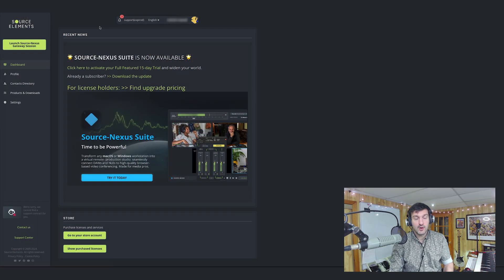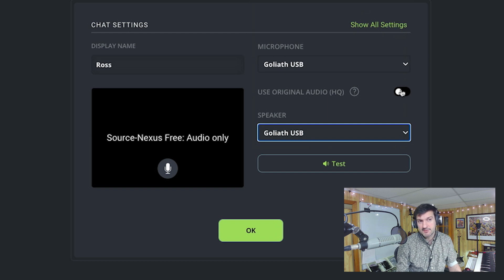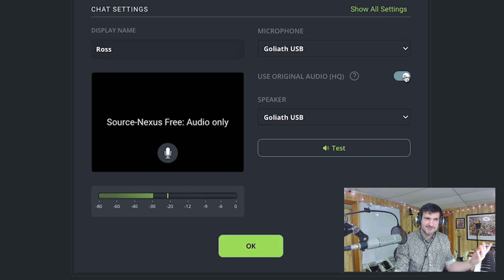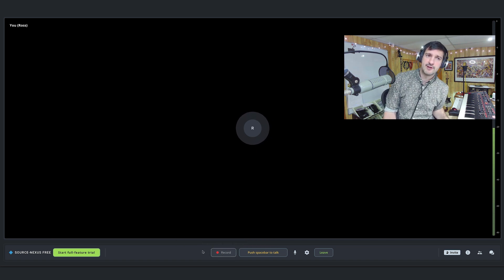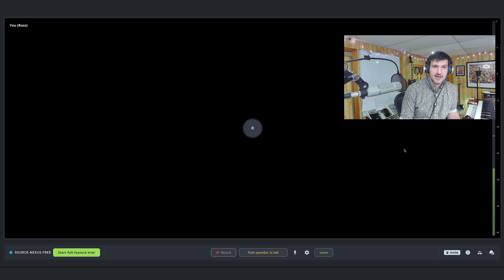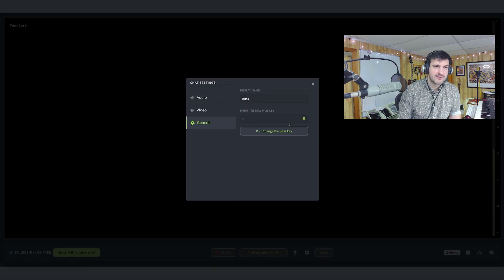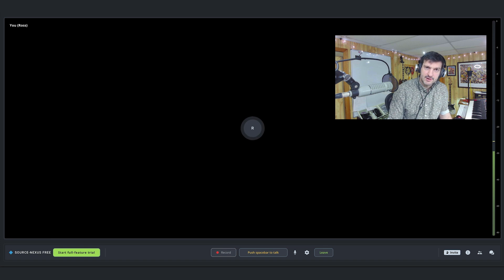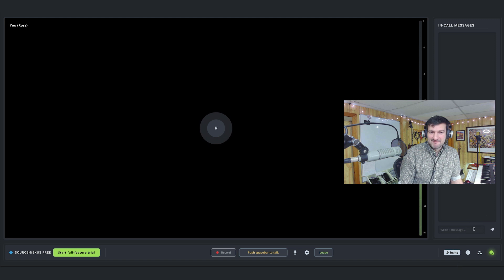Source-Nexus FREE is now live!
Source-Connect Now transitions to Source-Nexus Free, with the option to upgrade to Source-Nexus Suite. Belonging to the Source-Nexus Suite family, Source-Nexus Free will always remain an accessible, free version of the Source-Nexus Gateway that works with any Source Elements account, no license required.

Source-Nexus Free: allows everyone to access the highest possible audio quality – now with support for all browsers, including Safari and Firefox. Audio is mono only. Re-engineered for future-proof quality and system support. Settings are remembered between your sessions. Improved, real-time network status of bandwidth quality. Improved “push to talk” switch with spacebar.